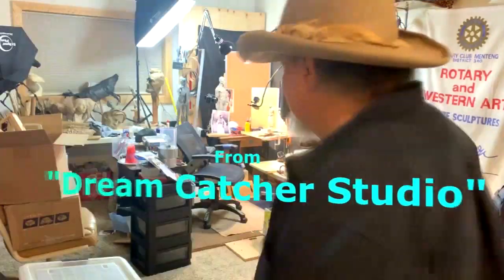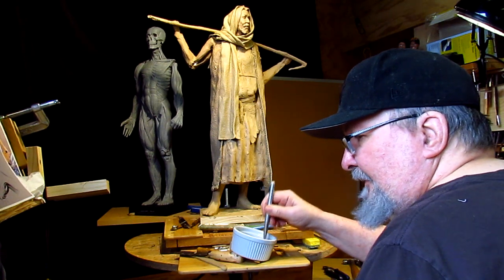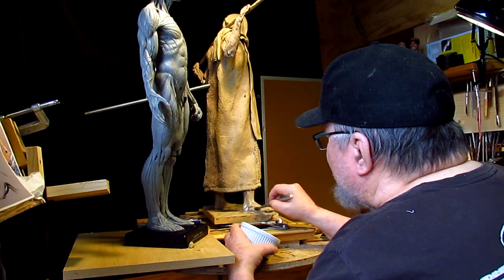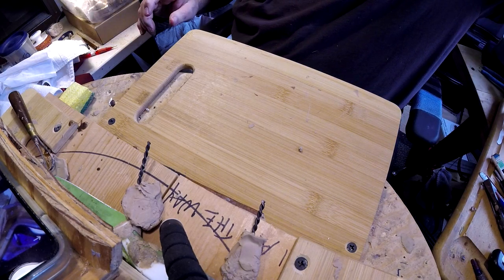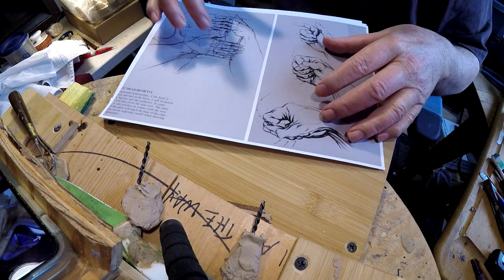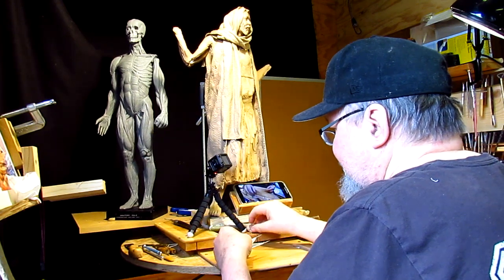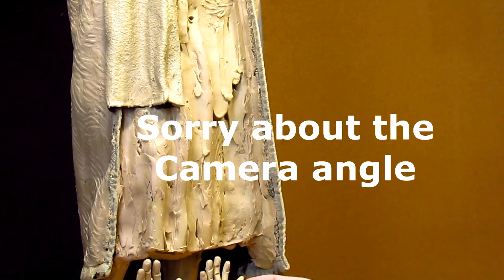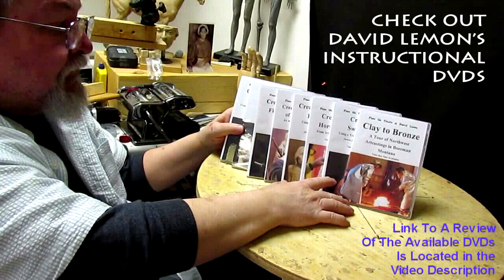I AM THE WAY Starting the Hands Today